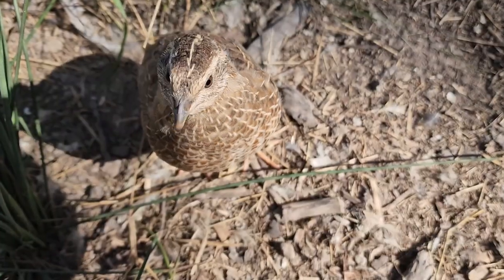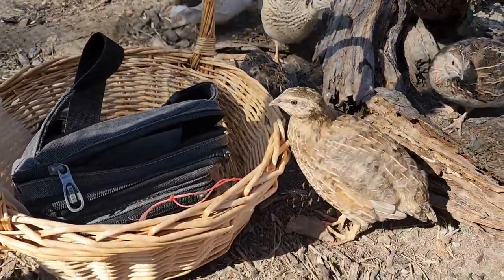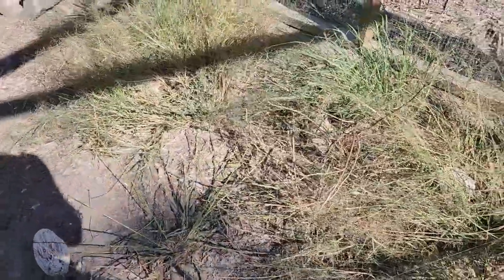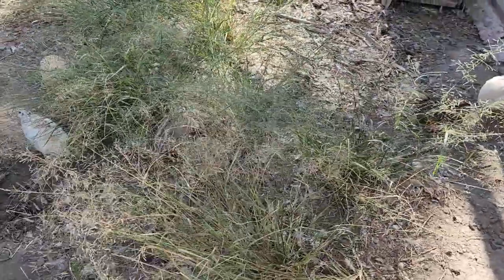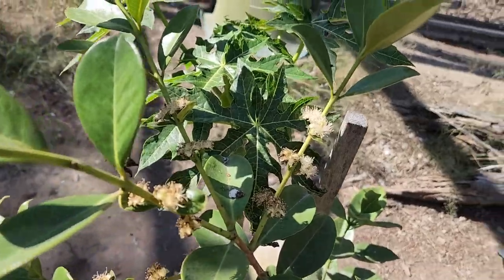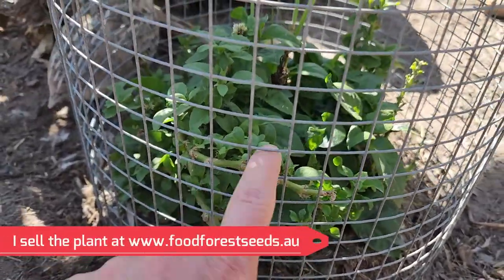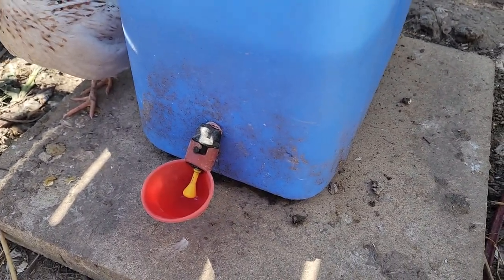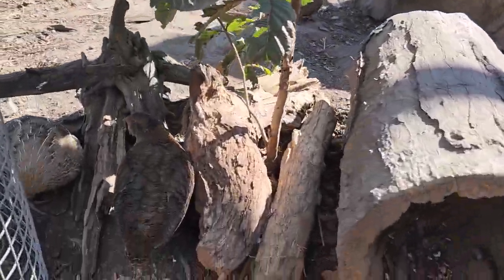Best Way to Keep Quails - Keeping Quails Naturally - Update September 2023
Hello from Pacific Haven on the Fraser Coast in QLD Australia. We grow naturally and 100% organically over 150 different edibles, we keep and raise chickens, ducks, guinea fowls, geese, and quails. We like sharing our knowledge and experience to encourage others to live self-sufficient lives using natural resources.
*leave a comment under the videos you watch
*buy a plant, cuttings, seeds, or Ewa's Food Forest Guide

Our website, blog with recipes and gardening tips, consultation and design offers, and more
Ewa

No responsibility will be taken for damage to property or persons due to information given about a product, plant or technique. No responsibility will be taken for the loss of a crop or income due to information given about a product or technique.